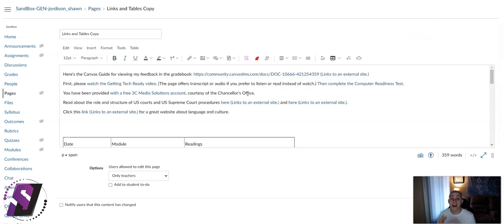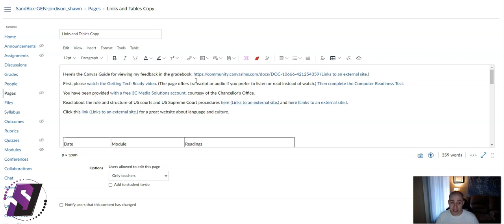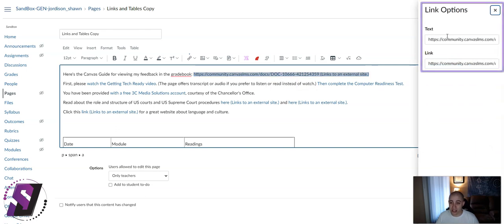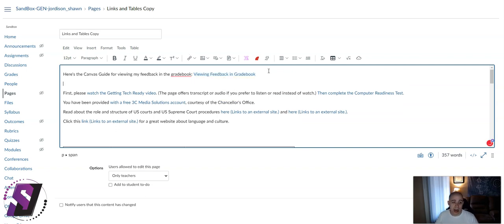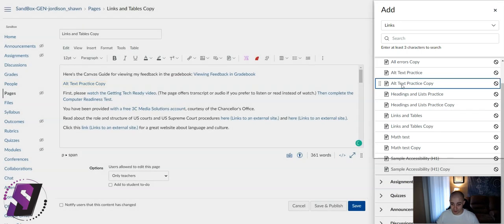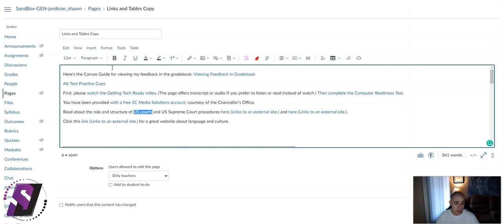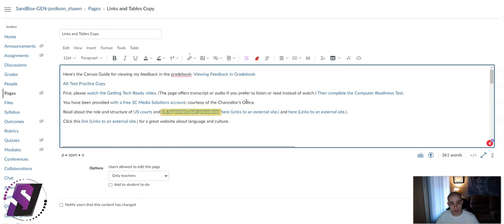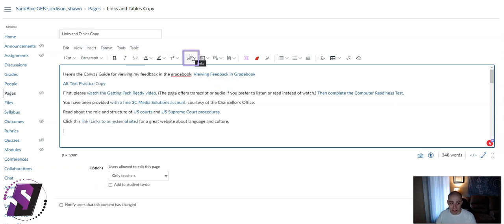Canvas Accessibility: Hyperlinks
Did you know you can find detailed walkthroughs and guides on my Stop by and check them out.

I create software tutorials for complex programs. My niche is accessibility but occasionally ill cover different how to’s and other cool software tips. Additionally, I do document remediation, training, and even free one on one appointments! (15 min via zoom